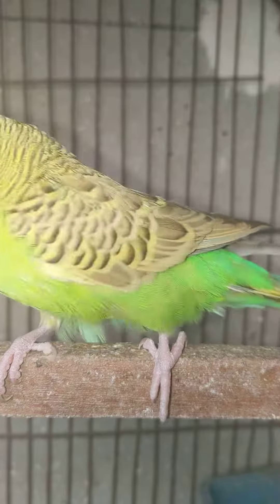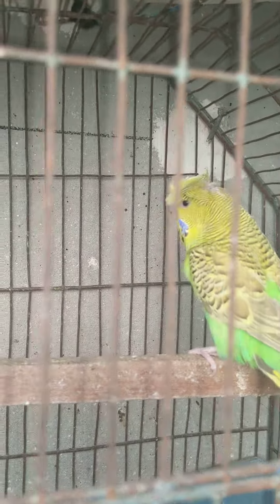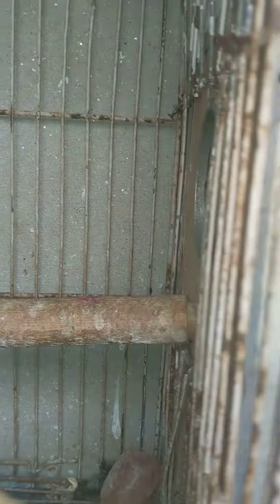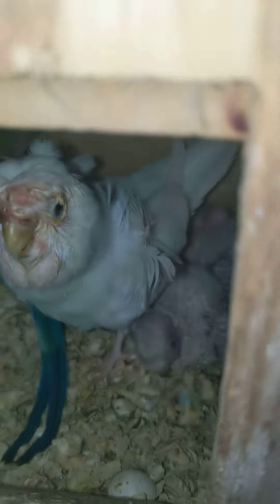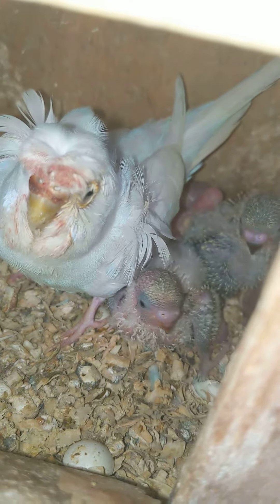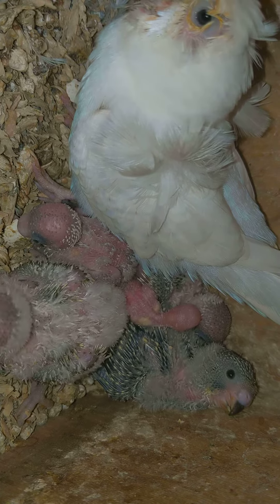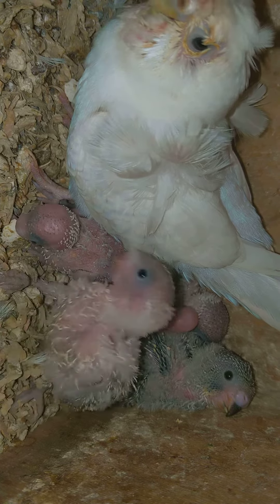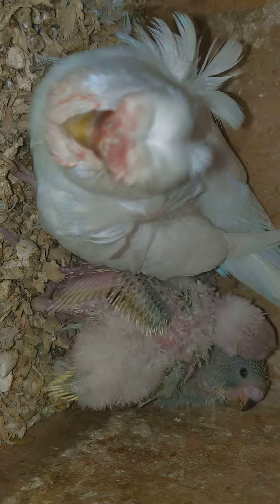expebition pair and hogoromo pair breeding progress 5 eggs and 5 baby